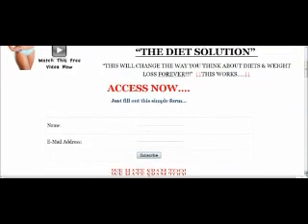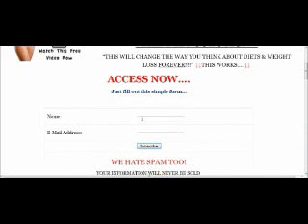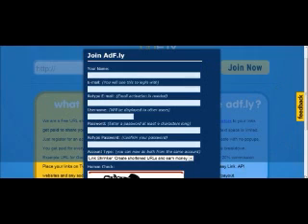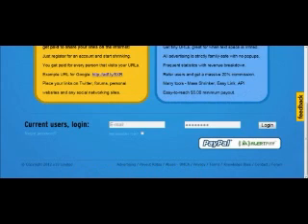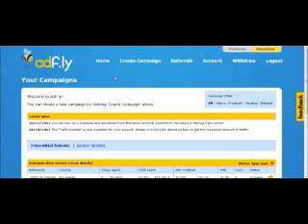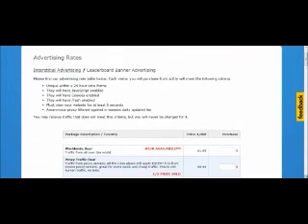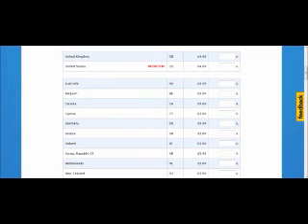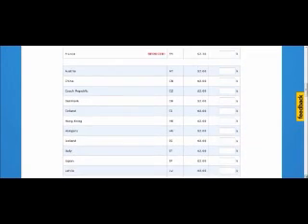How To Get 10 Thousand Viewer In An Hour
How to get 10 thousand visitor to your website in a hour.Jump start your list and start making sales/money now! Or You Can Spent Hundreds Of Hours Doing.

10 Must Know Traffic Driving strategies!

■Article Marketing Write 3 articles that are related to the topic of your website. Include a brief bio and link to your website at the end of the article. Submit each of these articles to article directories, and also to webmasters and ezine owners that rank well for your keywords.

■Forum Marketing Do a search on Google for keyword+forum. If you have a pet related site, for example, search "pet forum" (without quotes). Find the top 3 forums in your niche and join each of them. DO NOT SPAM, but do set up a profile (and signature, if allowed) and post an introduction. Get involved in each of these 3 forums by posting at least one thread or response each day. This will help you gain exposure in your target market, and people will naturally be interested in your related website.

■Yahoo! and find questions related to your niche or website. If you can provide a legitimate answer to their question, you can include your link as the resource or reference URL. Again, without spamming, if you can contribute to the community you will interest them in your related website.

■Viral Marketing Write a report that would be of great interest to your target market, and sell it cheap. Include your bio and information about your site within the report (briefly in the Introduction, and fully in the About The Author section at the end).

■Social Networking Set up profiles at popular social networking sites like My Space, Face book, Ryze.com etc. Network with people in your niche and get established on these sites with a customized profile. It is very easy to grow your network, and people who are interested in what you offer can find you easily. If you can use "photo marketing" to your advantage (cute pet pictures for a pet site, for example), include Flickr.com in your networking list as well.

■Blogging Blogging can be considered another form of Social Networking, and enough so to be considered a stand-alone marketing technique. You want to set up a blog that is directly related to your website's topic, and post content to it frequently (3-5x/week minimum). If you have a pet store website, for example, you can create a blog on Pet Tips (dog grooming, dog training, etc).

■Press Releases You can write and submit a press release free of charge. While some websites charge to publish your press release (and this may be worth the investment!), many also offer a free submission option. You want your press release to be newsworthy, so you choose your angle carefully. ]

■Search Engine Marketing Learn all that you can about SEO (Search Engine Optimization) and take the necessary steps to optimize each of your web pages. It is not complicated or impossible, but there is a lot of mis-information out there about search engines. I can help you with this personally if you like at  look for the SEO section.

■Get Links! Submit your new site to appropriate directories, and get it listed on niche resource pages. Link farms and exchanges on "link pages" are a waste of your time, but do seek out quality linking opportunities. You want a variety of links pointing to your site, not only to your main page but also to internal pages of your site as well.

■Funnel Traffic From Other Sites This strategy may require a little creativity, but you want to consider ways that you can funnel traffic from popular websites such as: craigslist, eBay, YouTube, wikipedia, etc. These are very popular websites that are established and bursting at the seems with live visitors. Think of ways that you can add something of value, and (without spamming!) lure these visitors to your website